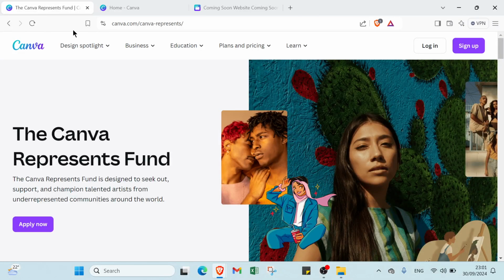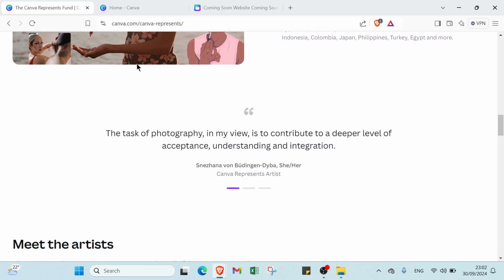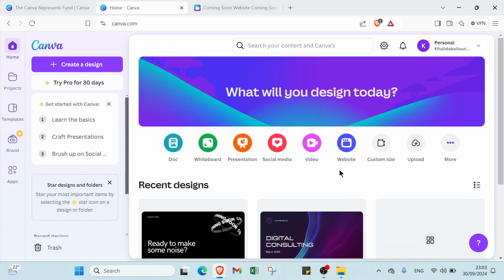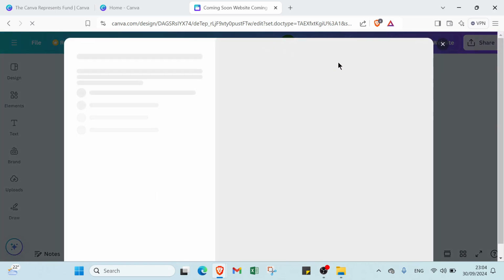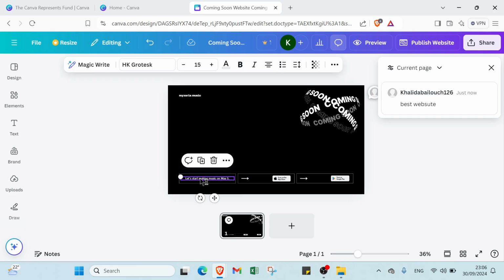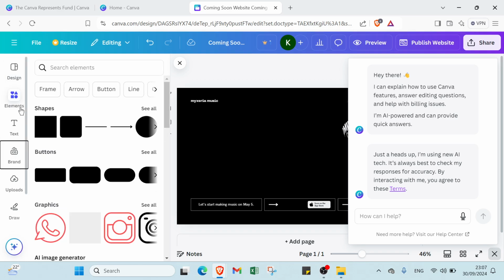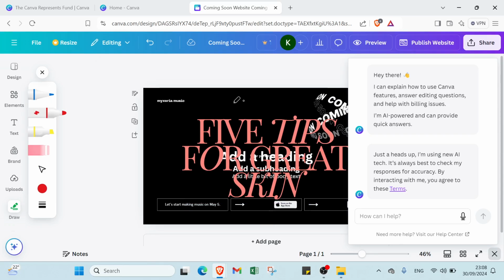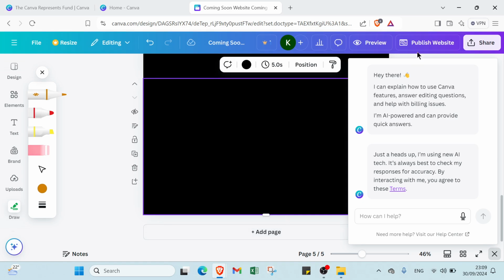How to Make Money with Canva in 2025 : Easy Steps to Success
How to Make Money with Canva in 2024: Easy Steps to Success

in this video we discuss :